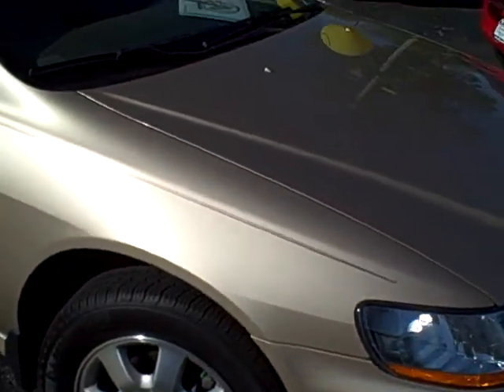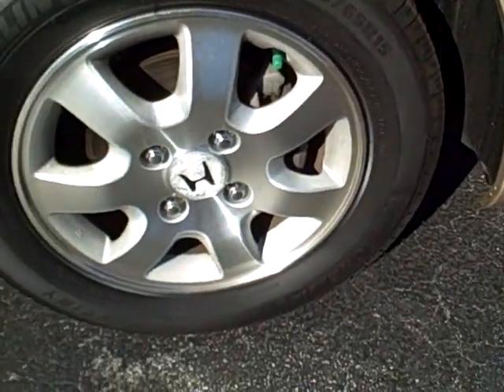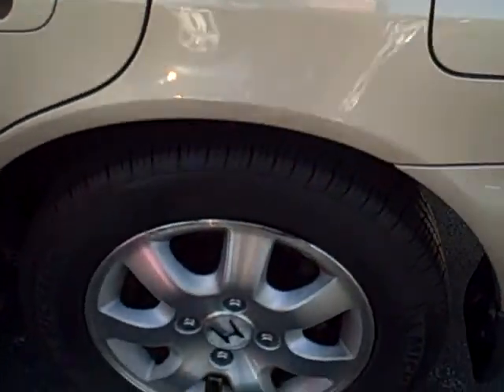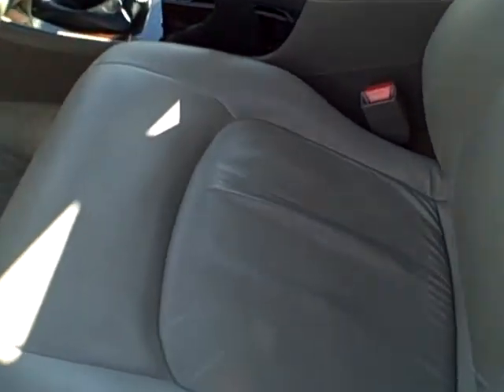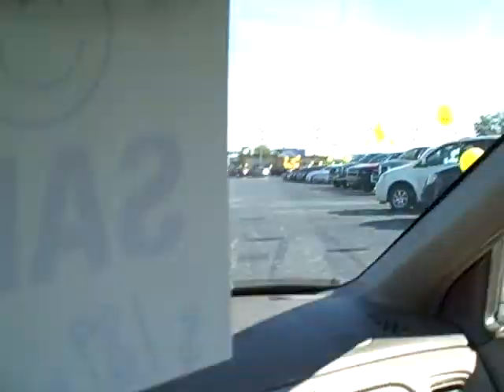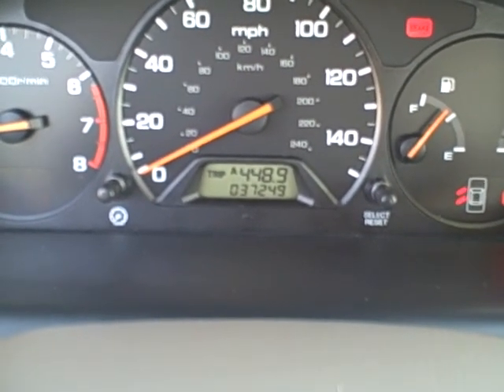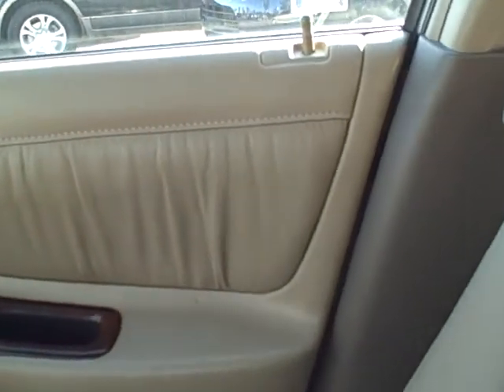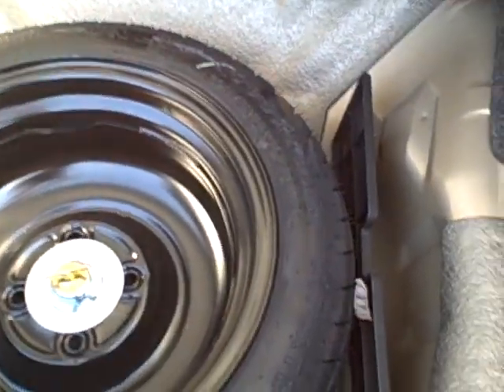Chris Jasso - Accord.AVI